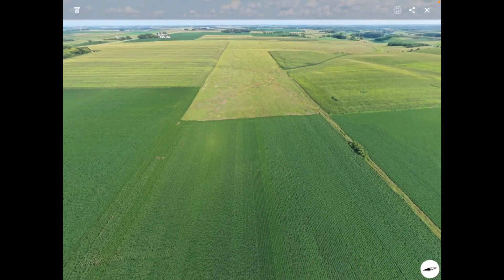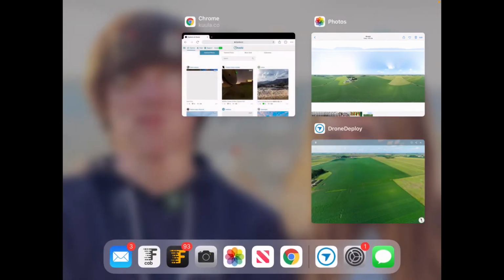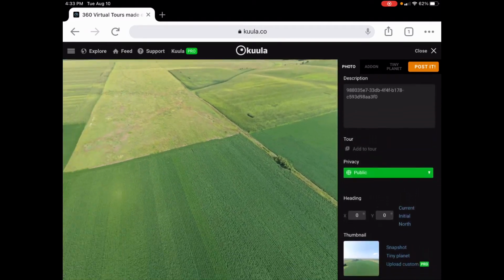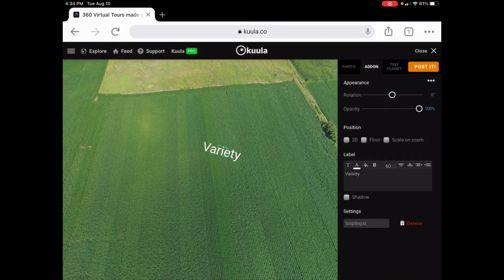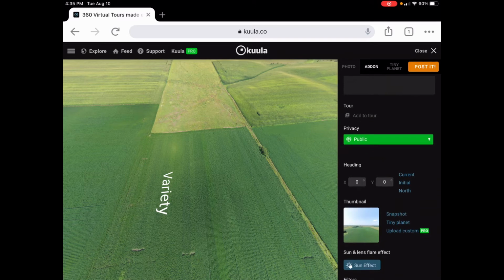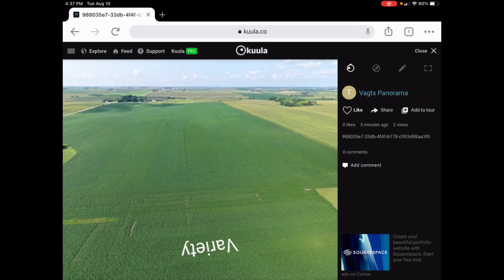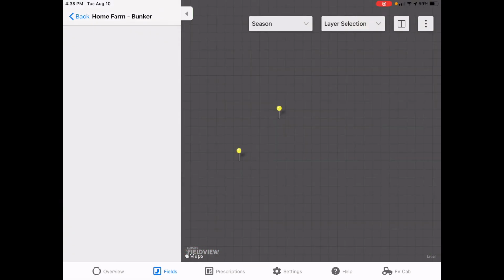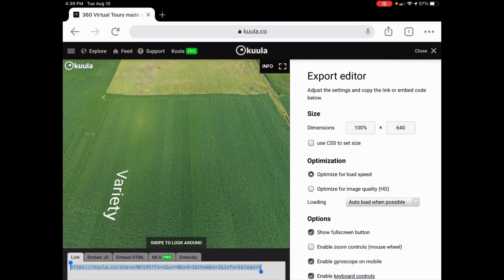Posting 360 Panorama with Kuula